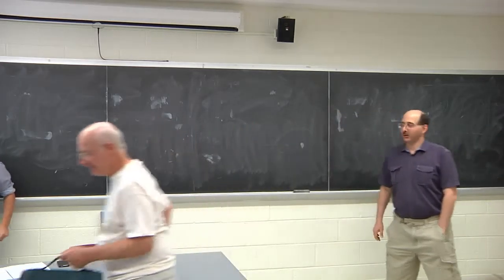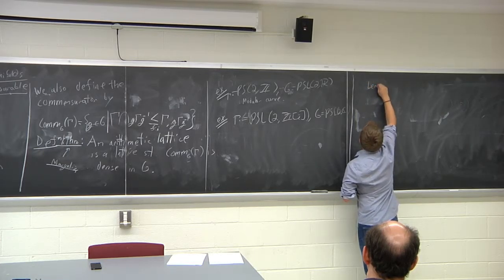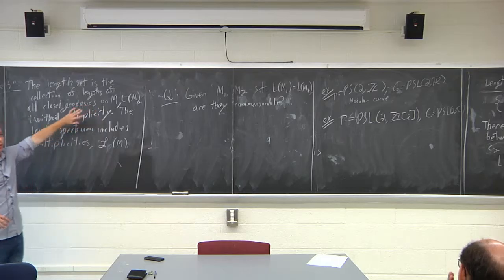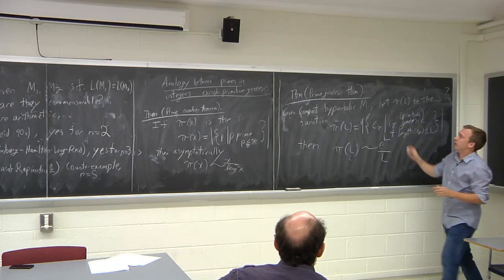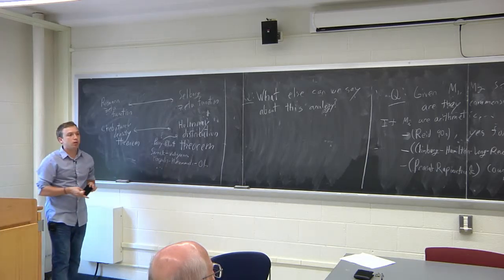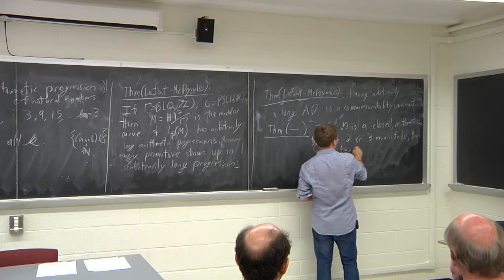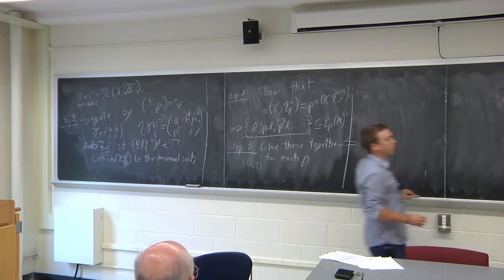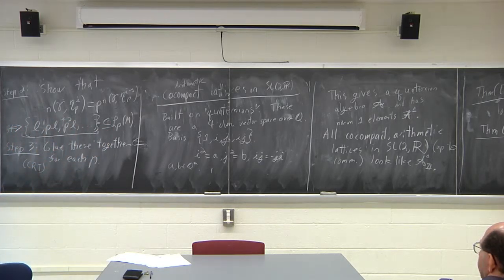Arithmetic progressions in the primitive length spectrum (GGD/GEAR Seminar)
Nicholas Miller (Purdue University)

Abstract: The length spectrum, i.e. the collection of all lengths of closed geodesics on a hyperbolic manifold, has drawn much attention over the last few decades. Of particular interest has been the question of whether the length spectrum determines the commensurability class of such a manifold. There have also been a host of prime geodesic theorems displaying a surprising analogy between the behavior of primitive, closed geodesics on hyperbolic manifolds and the behavior of the prime numbers in the integers. For instance, just as the prime number theorem dictates the asymptotic growth of primes less than n, there is an analogous asymptotic for primitive, closed geodesics of length less n. In this talk, I will review some basics on the length spectrum and survey some existing results exhibiting this connection. I will then go on to discuss some recent work on arithmetic progressions in the primitive length spectrum extending this relationship.